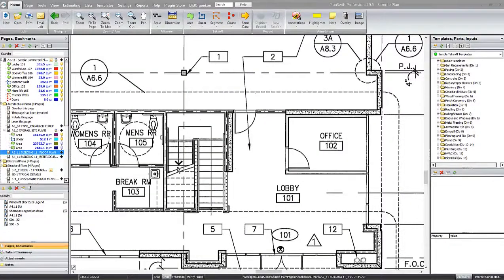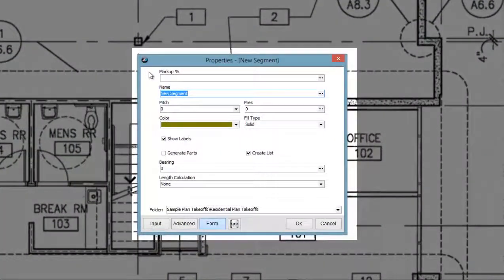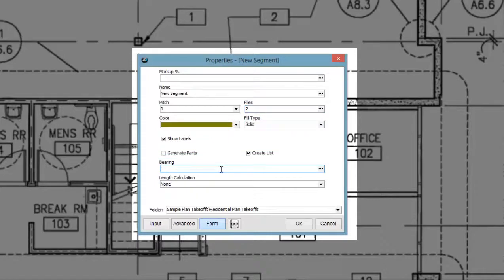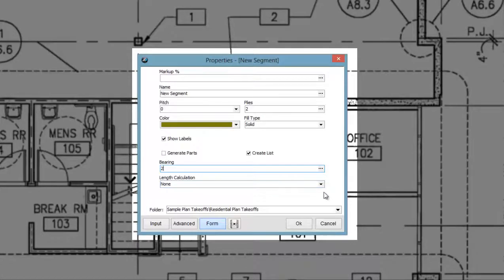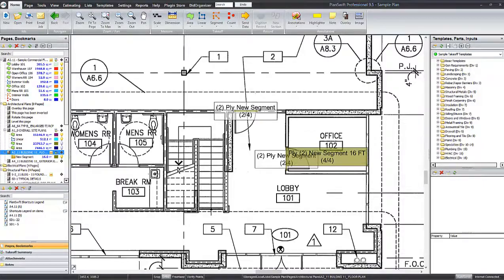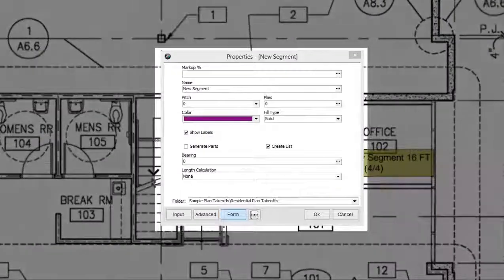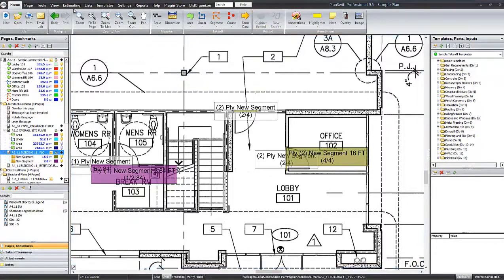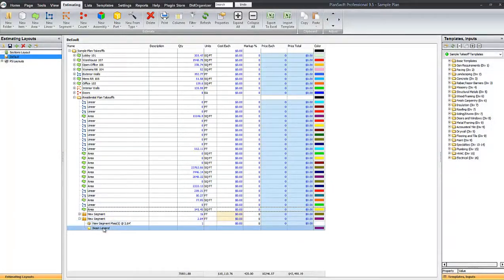PlanSwift How To Use the Beam Tool in PlanSwift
in this video is shown that how to use the beam tool in planswift during the work.